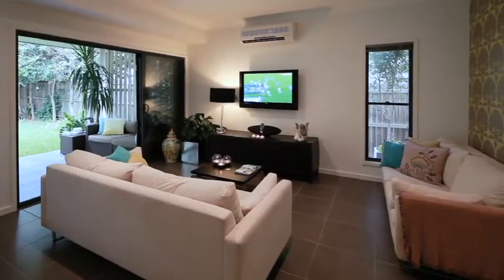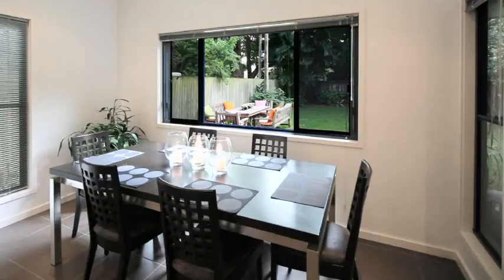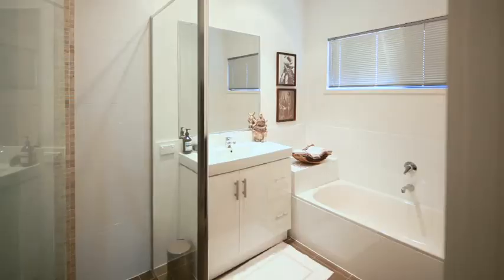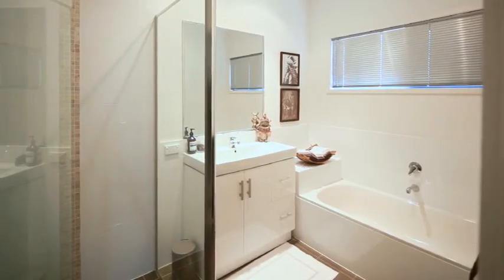29 Latrobe Street, East Brisbane :: Place Estate Agents | Brisbane Real Estate For Sale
Low Maintenance Contemporary Lifestyle in the CBD
Situated only minutes to the CBD this ultra-stylish residence offers a comfortable and indulgent lifestyle.

Designed with the modern family and executive couples in mind, the home offers ample living and entertaining spaces over two levels, perfectly coupled with a striking modern décor.

The central hub of the home is situated on the lower level and consists of a sleek gourmet kitchen that easily services the open plan living and dining area and out to the covered entertaining area at the rear.

Ensuring supreme privacy for the family, all three bedrooms and office are situated on the upper level and each of the rooms boasts built-in robes. The master suite features ensuite and walk in robe. A fully fenced allotment is beautifully landscaped and provides plenty of grassy space for the kids and pets to play in the safety of your own backyard.

Featuring split system air conditioning, high ceilings and double lock up garage. Enjoy the convenience of inner city living with Churchie, Mowbray Park, City Cat, restaurants, supermarket and cafes all within walking distance.

To obtain a copy of the Sustainability Declaration, please contact the agent.